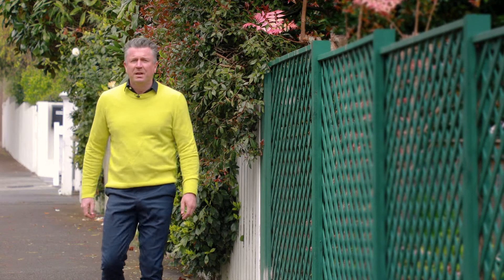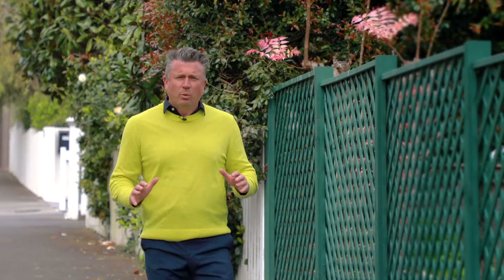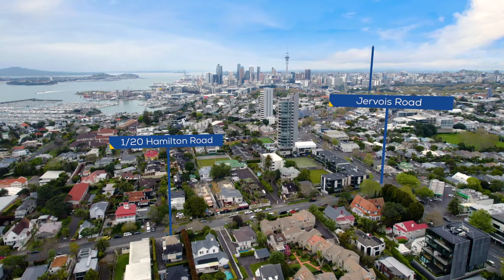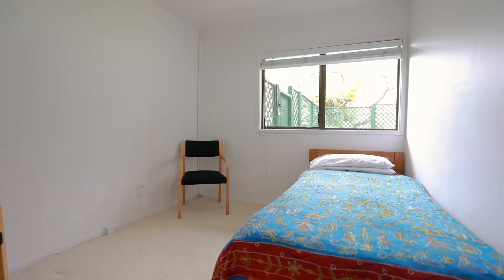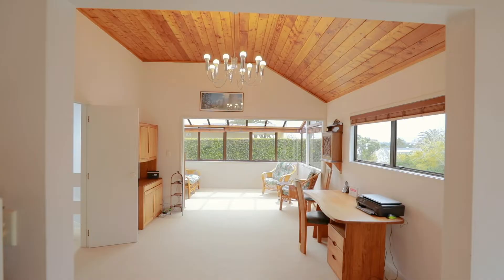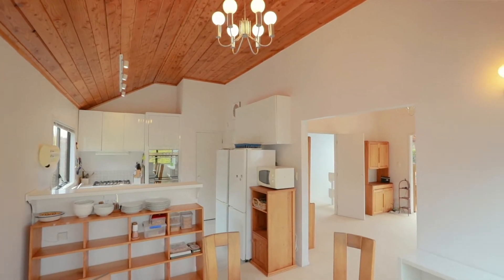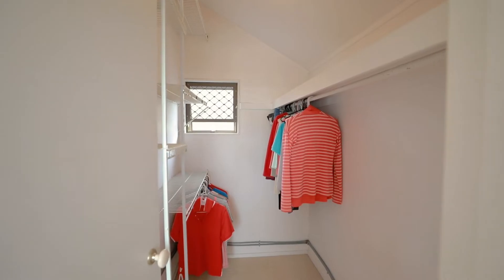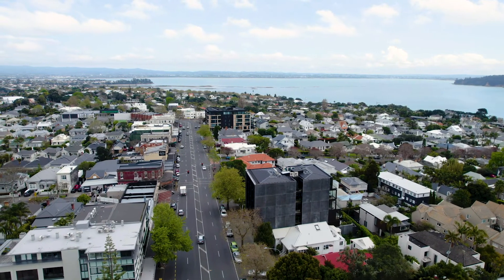SOLD - 1/20 Hamilton Road, Herne Bay - Sherryl Jones and Matt O'Brien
YOUR LUCKY DAY - $1,495M

Within an easy stroll of Jervois Road, Ponsonby Road and the stunning Herne Bay beaches, this two level home is ripe with potential. The plaster residence needs a keen renovator or experienced ...

Property Marketed by: Sherryl Jones, Ponsonby and Matt O'Brien, Ponsonby